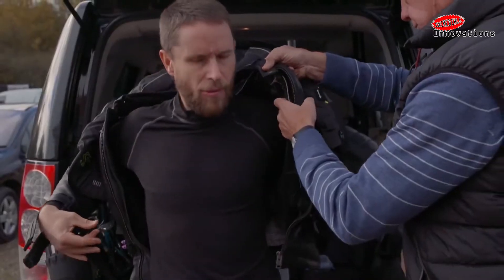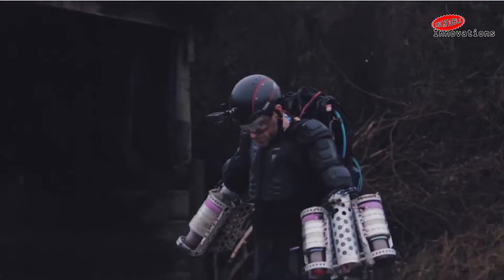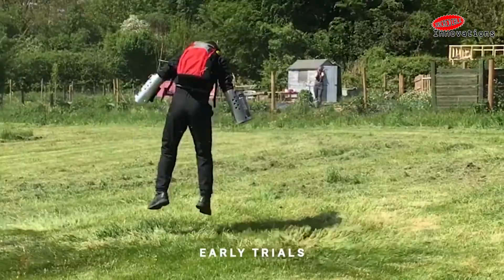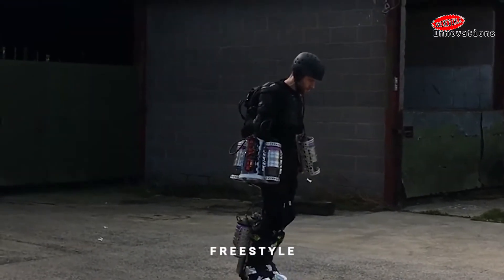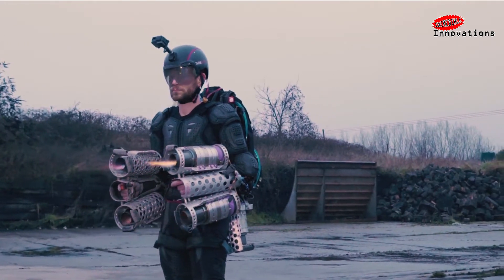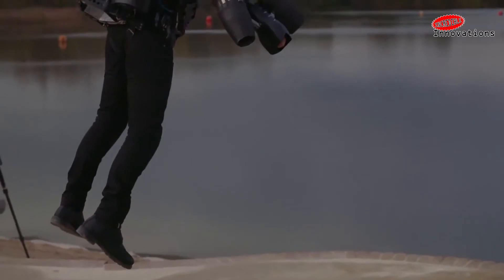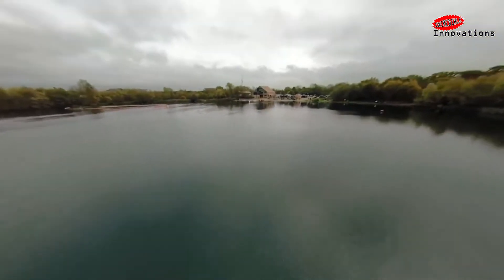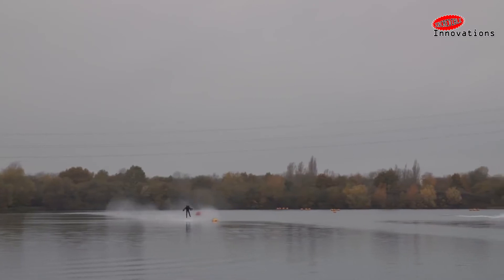A Jet-pack That Will Make You Fly Like Iron Man | Meet Real Life Iron Man Who Fly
A Jet-pack That Will Make You Fly Like Iron Man | Meet Real Life Iron Man Who Fly. More About Iron Man

One day in early summer last year, Richard Browning headed to his farmyard in the English countryside. He attached a kerosene-fuelled micro gas turbine – effectively a small version of a plane engine – to each of his arms and legs. Then he carefully pressed the throttle trigger in his right hand. For months, Browning had been working on this secret project. Now the moment of truth had arrived. In the modest surroundings of the UK countryside, "UK's Iron Man" took to the sky. Sort of.